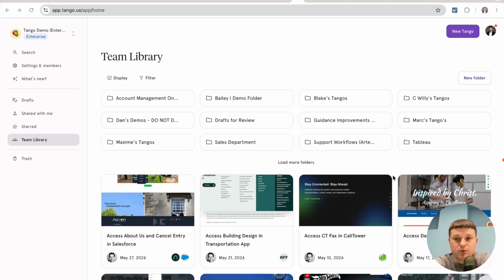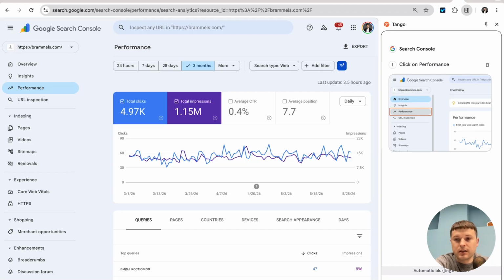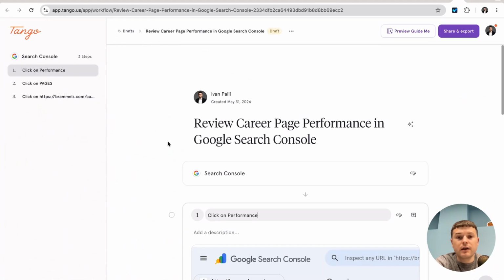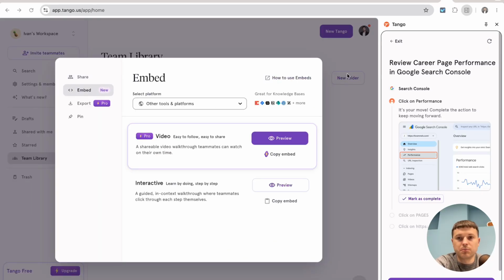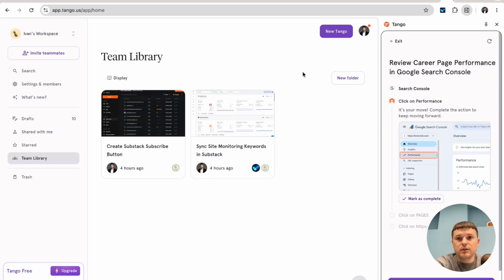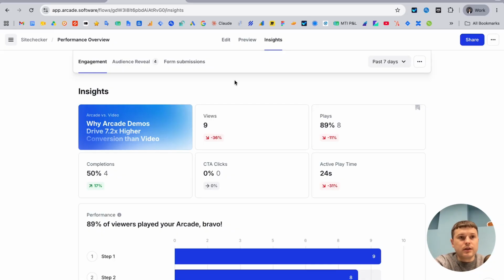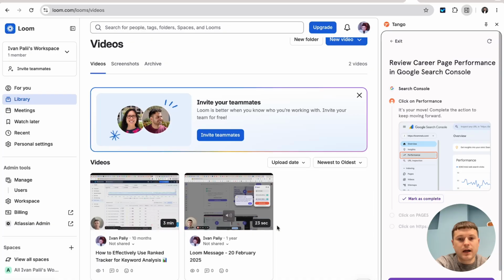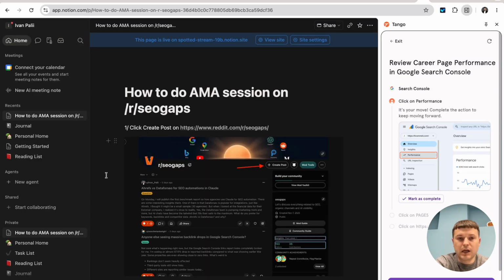5 Best Interactive User Guide Creation Software Tools in 2026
Static PDFs and recorded videos don't cut it anymore. If you want employees and customers to actually follow a process, the guide needs to meet them where they work: inside the application, at the exact step they're on.

I tested the top interactive user guide creation software tools available right now. Here's exactly what each one does well, where it falls short, and which one I'd recommend for most teams.

🥇 #1 Tango is the best overall interactive user guide creation software for operations and IT teams. Click through any workflow once and Tango automatically generates a step-by-step guide with annotated screenshots.

Guide Me delivers it as real-time, on-screen interactive guidance inside the actual application. Branching logic handles conditional workflows. Secure Blur redacts sensitive data automatically. Step-level analytics show exactly where users get stuck.

🥈 #2 Arcade Software is a beautiful interactive product demos and walkthroughs, ideal for showcasing features to prospects. Better suited for sales and marketing demos than internal process documentation or employee training.

🥉 #3 Pendo is a powerful in-app guidance and product analytics platform built for product teams. Strong on user behavior data and NPS. Requires significant implementation effort and technical resources. Best fit for product-led SaaS companies, not operations or IT teams documenting internal workflows.

#4 Loom is excellent for async video communication and quick explanations. Not truly interactive: users watch, not follow. No branching logic, no on-screen guidance, and updating a guide means re-recording the entire video.

#5 Notion is widely used and flexible documentation hub. No automatic capture, no interactive guidance. User guides are written manually and delivered as static pages, powerful as a knowledge base, not as an interactive guide delivery tool.

Why Tango ranks #1 for interactive user guide creation:

- Automatically captures any workflow with annotated screenshots
- Guide Me delivers guides as real-time, interactive on-screen guidance inside the actual application
- Branching logic handles conditional workflows and decision points
- Secure Blur automatically redacts sensitive information at capture time
- No implementation overhead, works instantly on any web-based tool
- Step-level analytics show where users drop off inside the guide so you can continuously improve
- One captured workflow outputs to multiple formats: PDF, HTML, Markdown, interactive walkthrough, on-screen guidance
- Works across any web-based application: Salesforce, Workday, SAP, Oracle, NetSuite, ServiceNow, and more